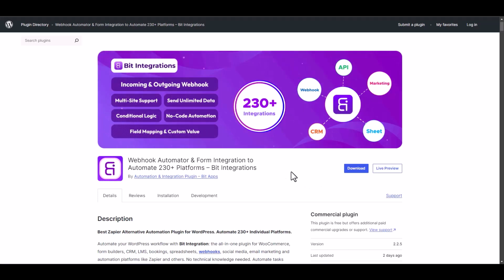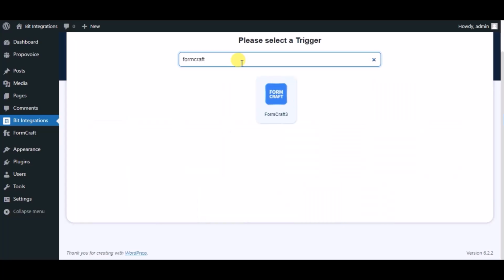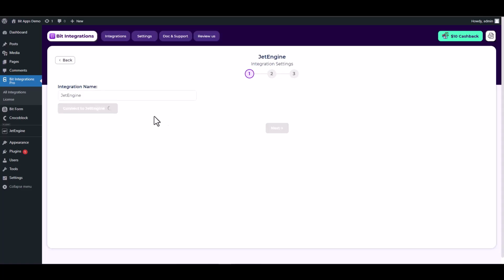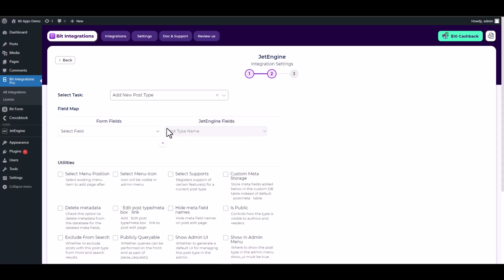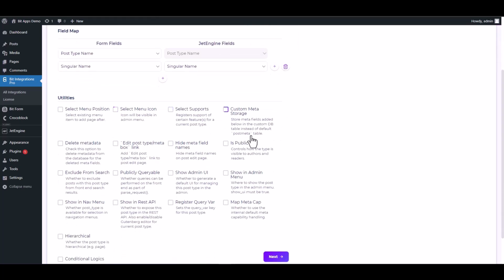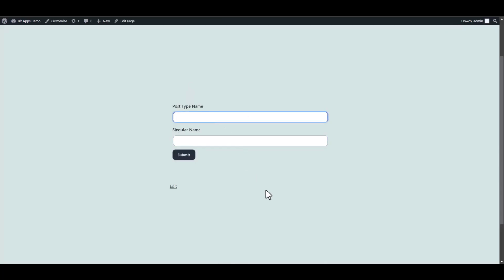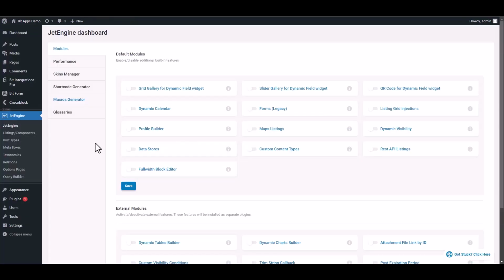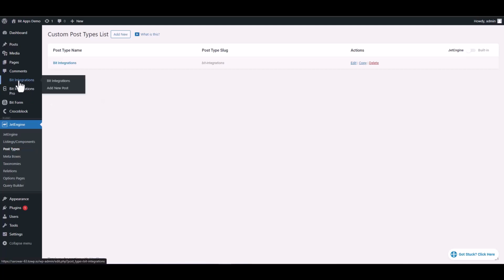Integrating FormCraft with JetEngine | Step-by-Step Tutorial | Bit Integrations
Our latest tutorial shows you how to integrate FormCraft with JetEngine using the powerful Bit Integrations WordPress plugin. Learn how to create a dynamic, efficient workflow that enhances engagement and productivity in your virtual environment.

🚀 Step into the World of FormCraft and JetEngine Integration
Explore the potential of the Bit Integrations plugin to effortlessly connect FormCraft and JetEngine, a versatile toolkit designed to build dynamic architectures quickly and cost-effectively. Transform your virtual interactions with this streamlined integration.

Key Highlights of This Tutorial:
✅ Comprehensive Walkthrough: A step-by-step guide to integrating FormCraft with JetEngine using the Bit Integrations plugin.
✅ Optimize Your Workflow: Learn how to combine the features of FormCraft and JetEngine to create a cost-effective and dynamic architecture for virtual meetings.

Discover how eForm and JetEngine integration can revolutionize your virtual meeting experience. Don’t miss this opportunity to optimize your workflow and captivate your audience!

Whether you're a web designer, business owner, or form-building enthusiast, this integration empowers you to seamlessly merge FormCraft with JetEngine. Watch now to revolutionize your form-building efforts!

Elevate your customer engagement with FormCraft with JetEngine integration! 👍